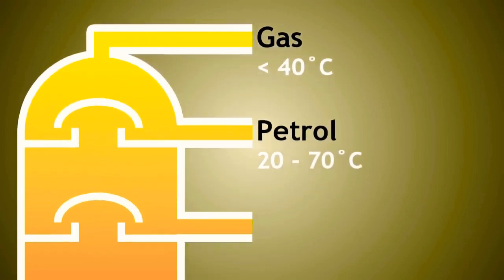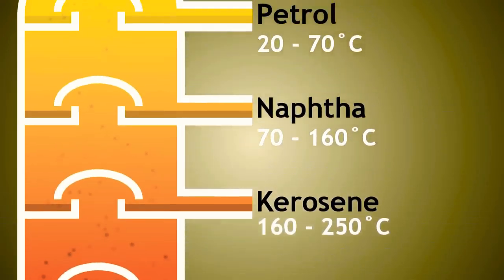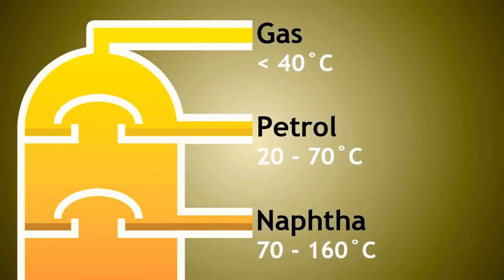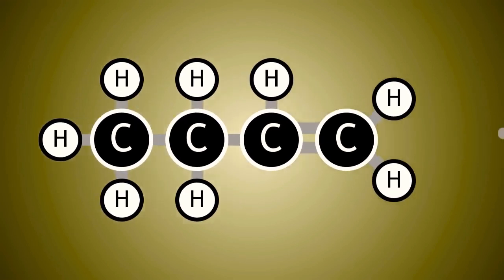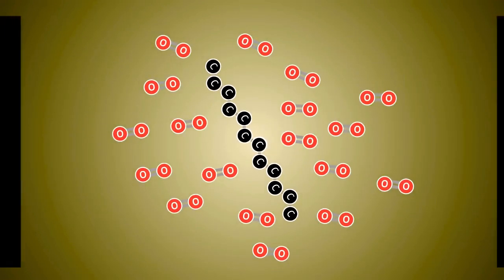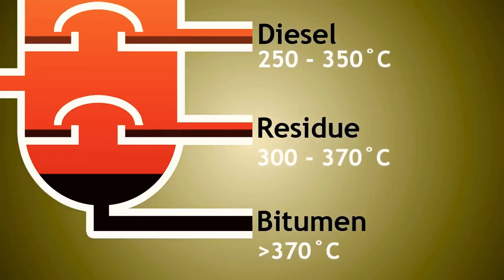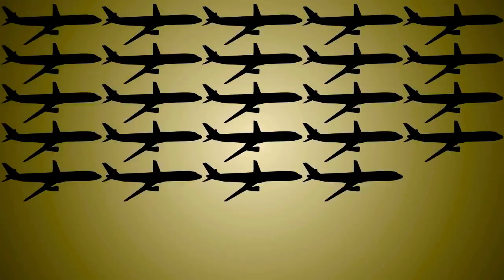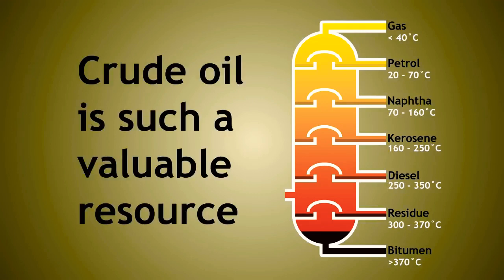Crude oil fractions and Its Uses